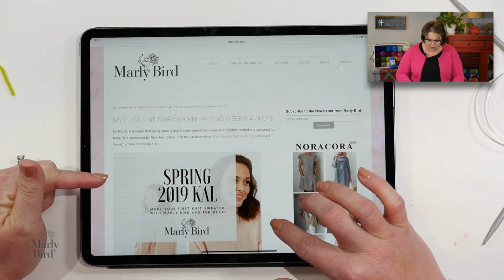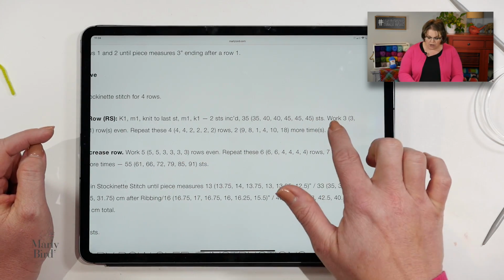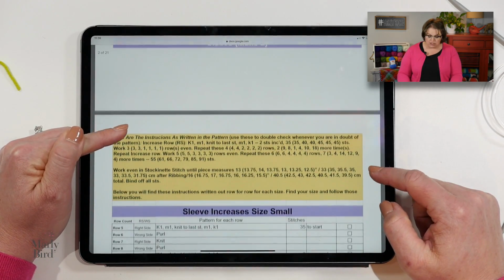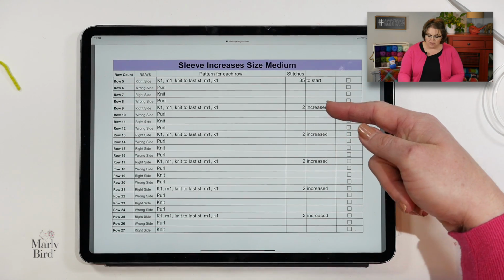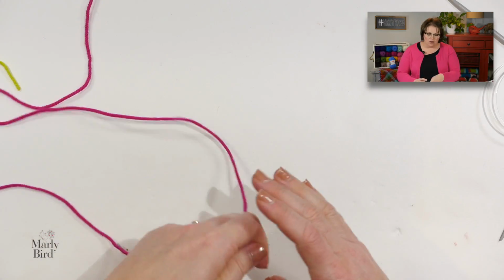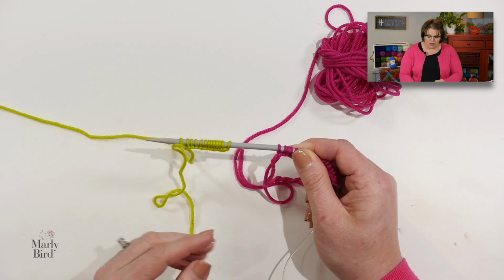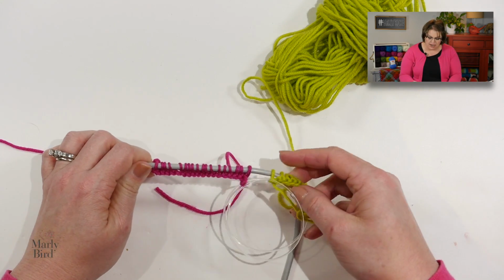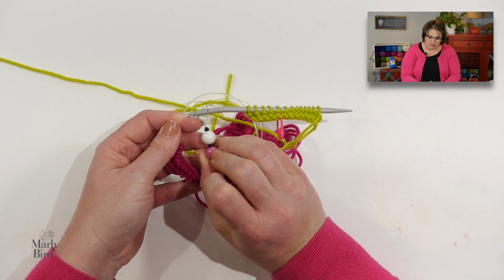My First Knit Sweater Knit-along Week 4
My First Knit Sweater KAL Week 4 is a perfect sweater for a beginner knitter. Take this virtual class with Marly Bird as she helps you make your very first beginner knit sweater.

The knit-along begins April 3, 2019. Each week for 6 weeks one part of the pattern will be released along with an instructional video.

This is week 4 so be sure to click on the week four instructions to follow along.  You can join in the fun at any time!